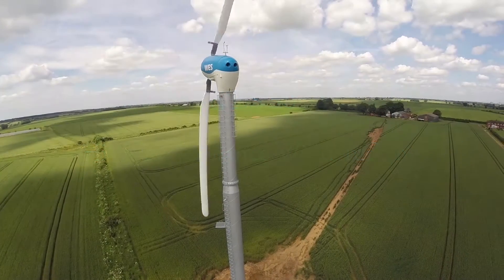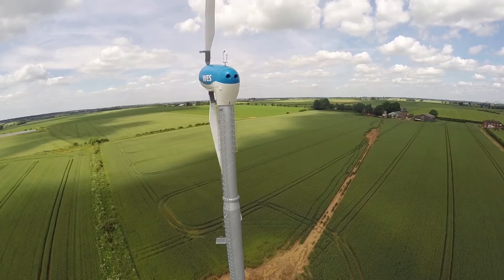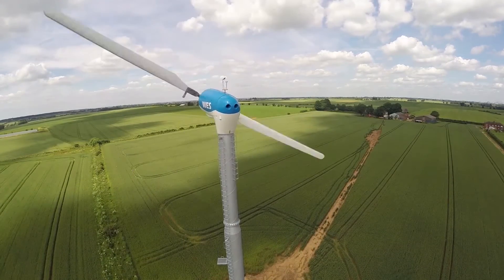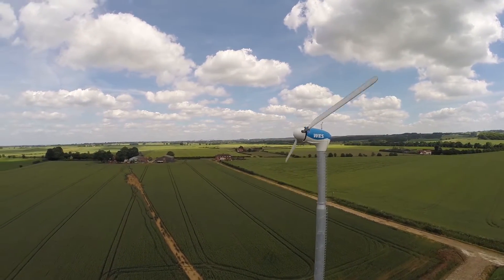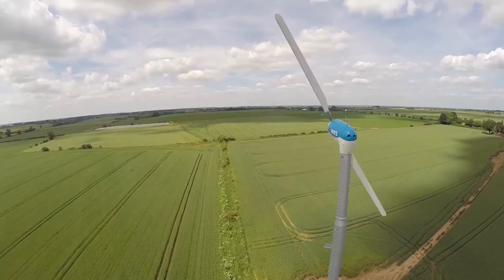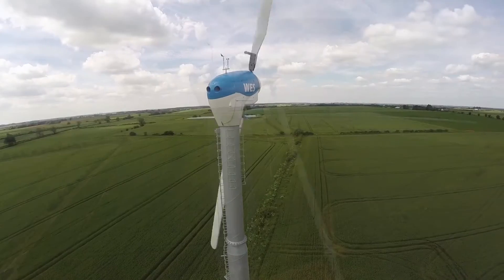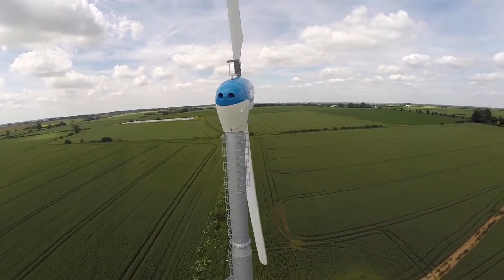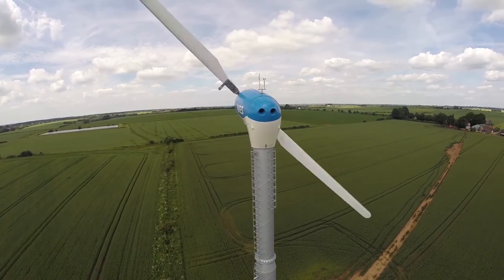WES50 Wind Turbine New Cover Edition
We have launched a brand new presentation video of our WES50 wind turbine with the new designed cover! This spectacular video is taken with a drone camera and shows the new improved design of our turbine. The well known rectangular box is reshaped into a modern design. Round curves make the turbine more visually attractive.